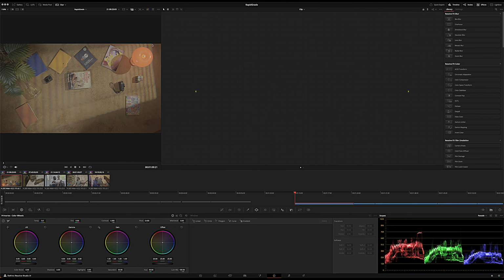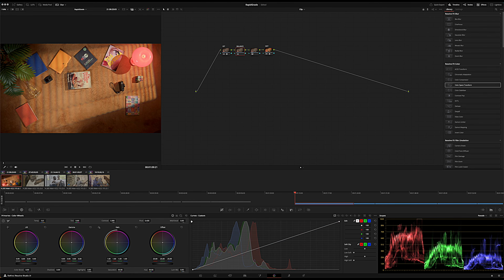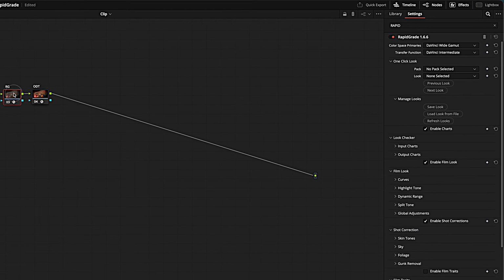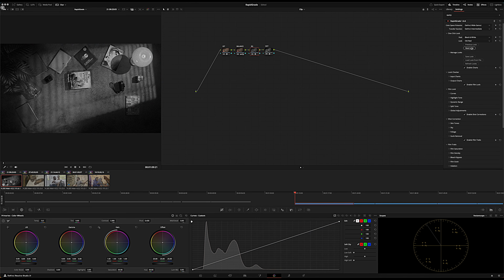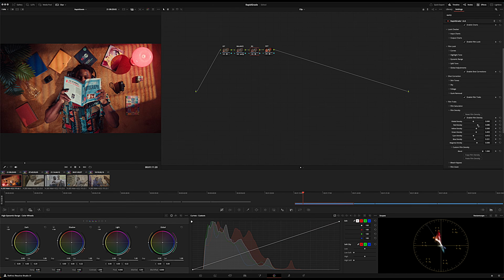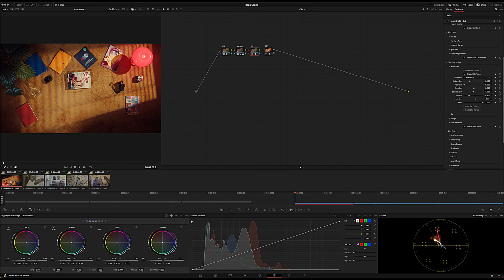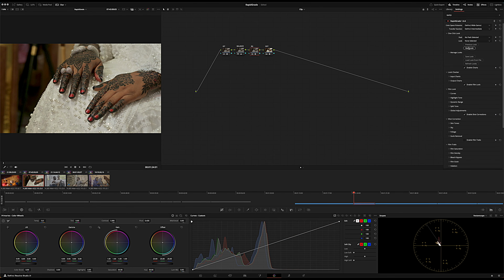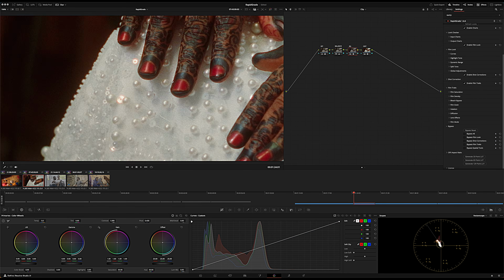How I Color Grade Faster in DaVinci Resolve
Color grading can be one of the most overwhelming parts of working in DaVinci Resolve. Between LUTs, Curves, HDR Wheels, Color Slice, DCTLs, and countless other tools, sometimes the hardest part isn’t grading the footage; it’s knowing where to start.

In this video, I share a tool that has genuinely become part of my workflow and show how I’ve been using it to get to a strong creative starting point faster while still maintaining full creative control over my grades.

This isn’t a LUT review. It’s a look at how I approach look development, why starting points matter, and how I color grade faster in DaVinci Resolve.

🎬 Chapters
00:00:00 Intro
00:00:14 The Problem
00:00:24 Secret Tool
00:00:31 Solution
00:00:37 Grades
00:00:53 Setup
00:02:11 Balance
00:03:15 Secret Tool Reveal
00:03:35 One-Click Look System
00:05:41 LOOK ONE
00:05:50 Refinement
00:07:38 LOOK TWO
00:07:43 Setup
00:08:31 Balance
00:08:53 Rapidgrade
00:09:17 Fix Skin Tone
00:09:26 Film Traits
00:10:10 Final Thoughts
00:10:50 Try Rapidgrade